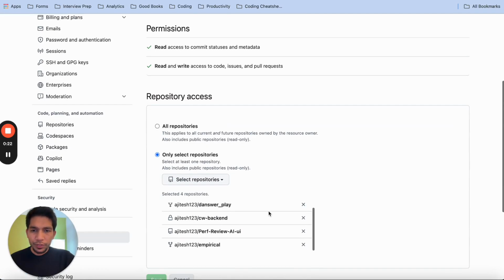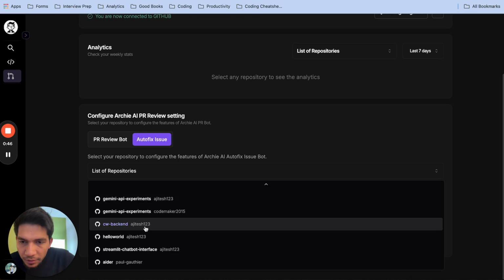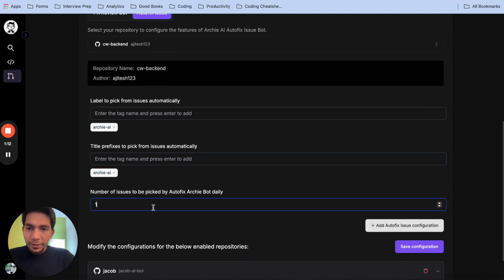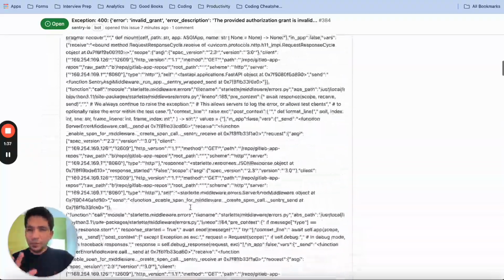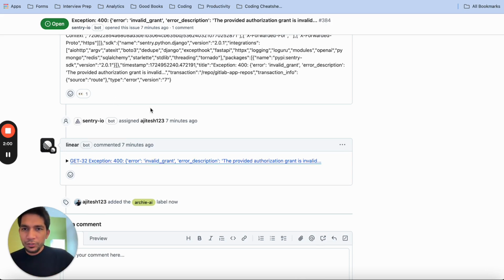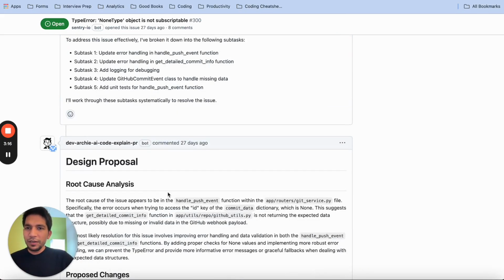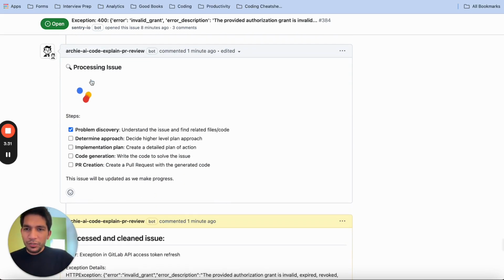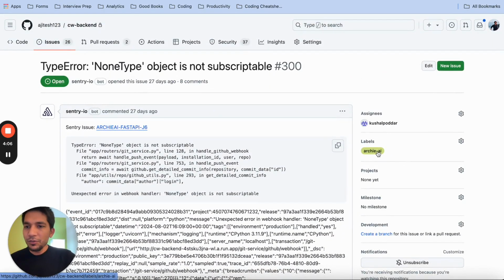Quick demo of using AI to fix Sentry Issues